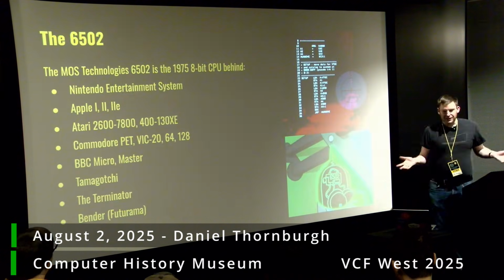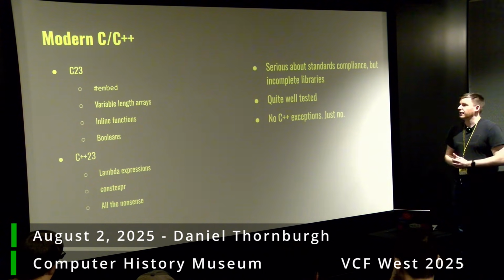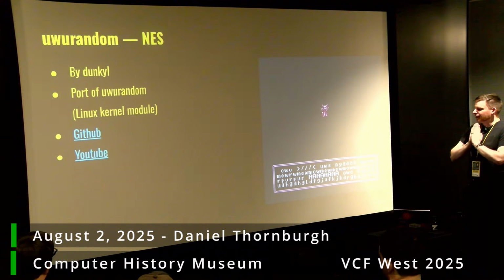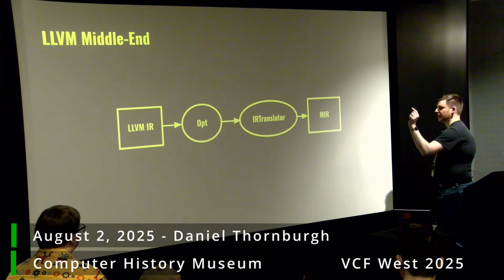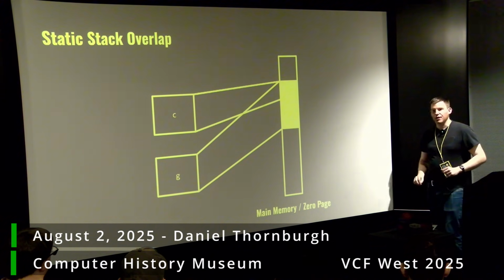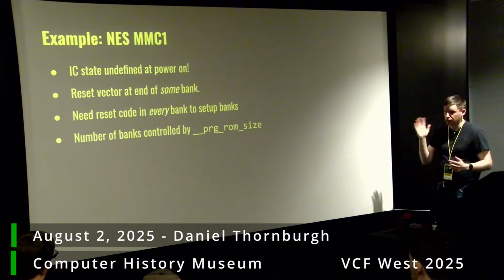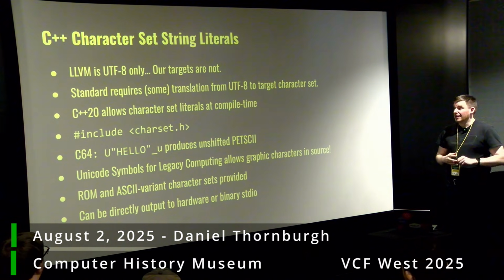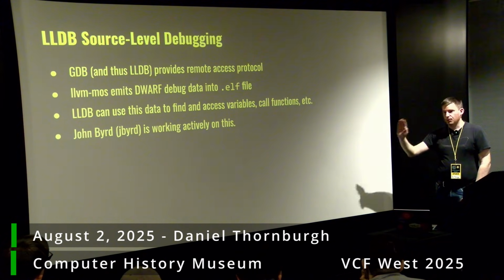VCF West: LLVM-MOS: Modern C/C++ on the Venerable 6502 - Daniel Thornburgh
LLVM-MOS is an LLVM project fork supporting the MOS Technology 6502. LLVM-MOS converts freestanding C/C++ into somewhat efficient 6502 machine code, despite the 6502’s hostility to the usual compiler techniques.
This talk provides a lay exploration of how a modern compiler works, how one might hoodwink something as modern as LLVM into working with a 6502, and the general challenges of maintaining a compiler toolchain and SDK for the many many 6502 systems of historical note. We’ll also cover the work we’ve done upstream to help embedded development generally, and future plans to make LLVM-MOS even better.

Daniel Thornburgh is a member of the LLVM toolchain team at Google that supports lower-level operating systems. His recent focus has been making LLD better for embedded development. In his spare time, Daniel maintains the out-of-tree LLVM fork LLVM-MOS, which targets the 8-bit MOS 6502.